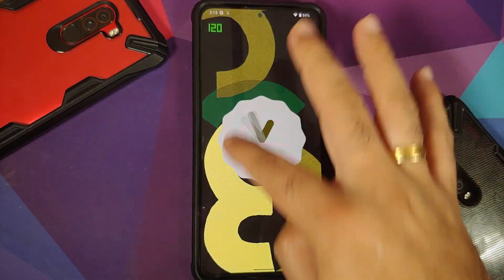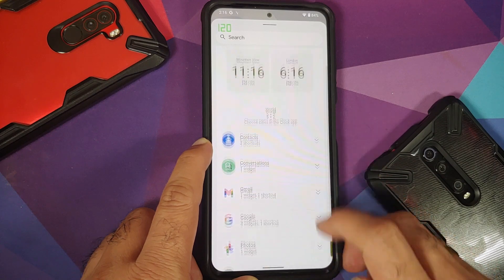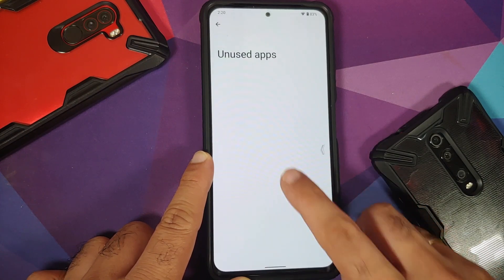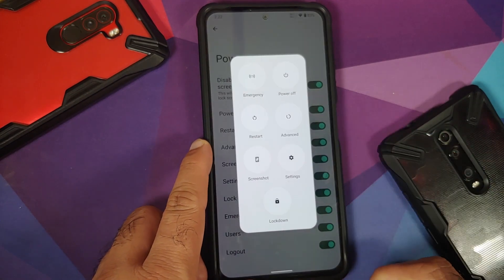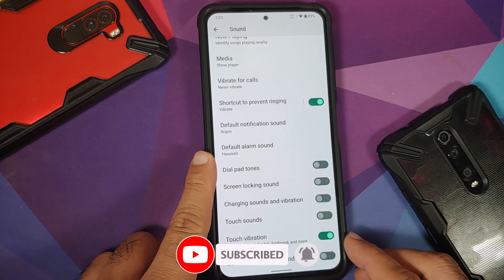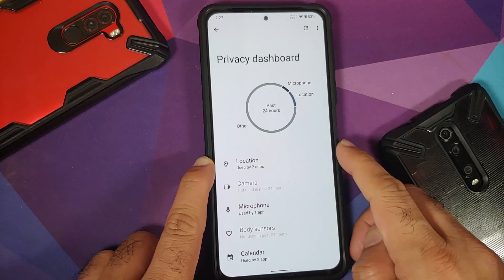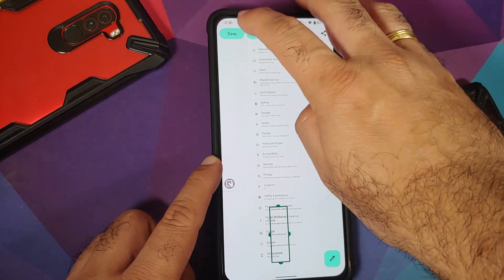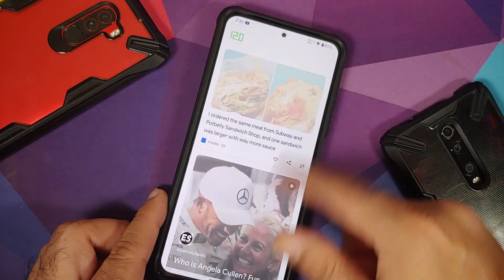Xiaomi Mi 11X Android 12 | Official Cherish OS 3.1 | Poco F3 | Material You, 60/90/120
Do you want to have a first look at the features of official Cherish OS 3.1 based on Android 12 running on the Xiaomi Mi 11X or Poco F3 or Redmi K40? In this detailed video we will have a first look at the features of official Cherish OS 3.1 based on Android 12 running on the Xiaomi Mi 11X or Poco F3 or Redmi K40.

**Poco F3 & Xiaomi Mi 11X official Cherish OS Important Links**